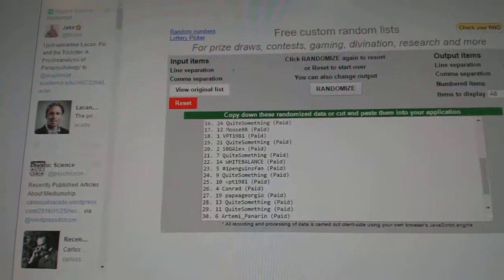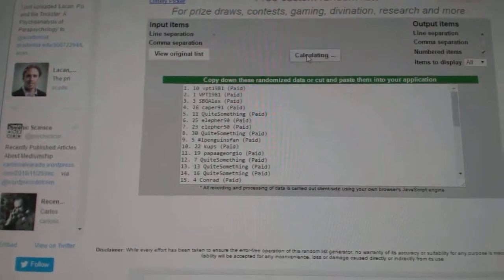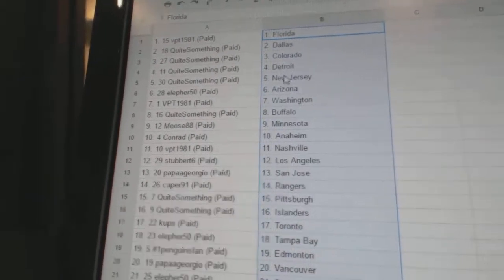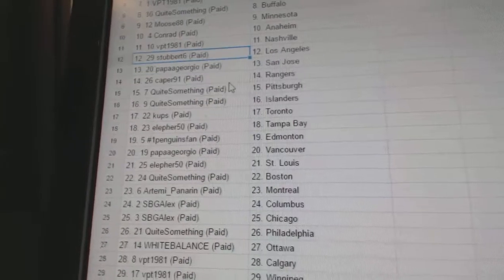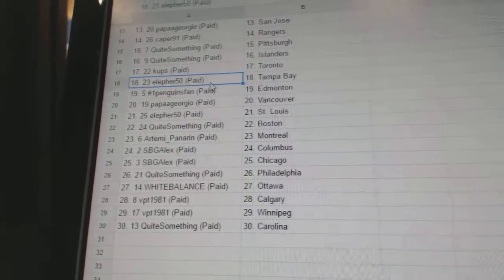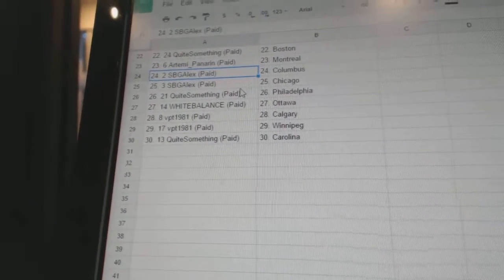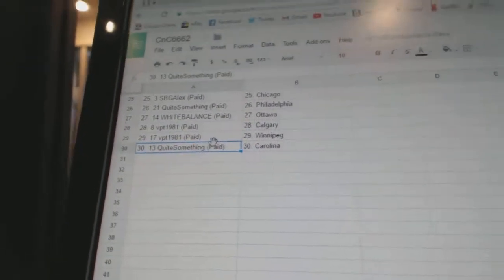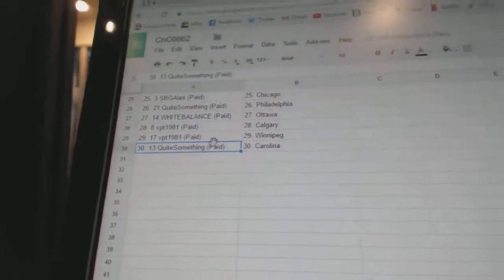Team Randoms - C&C GB #6662